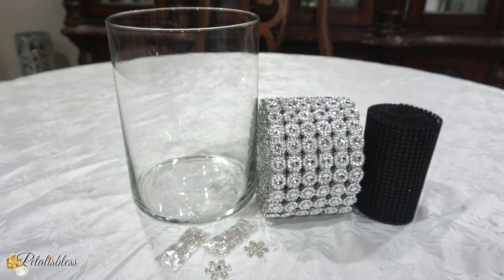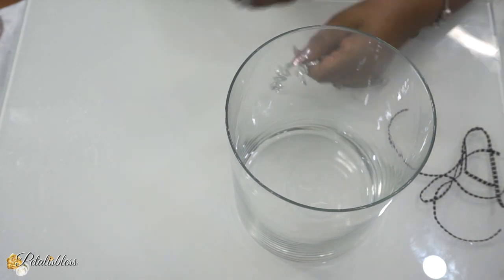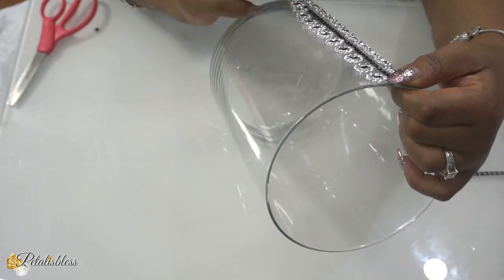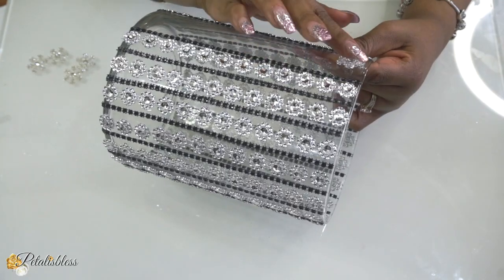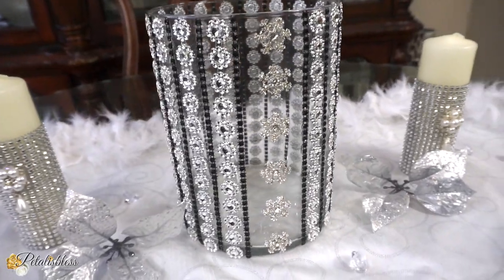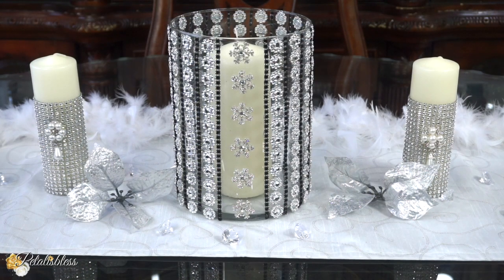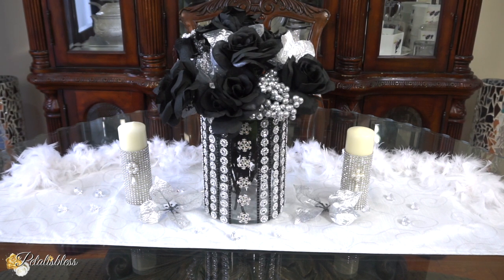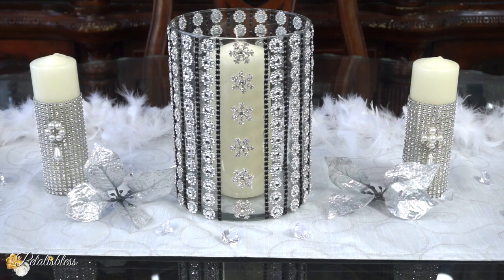DIY GLAM DECOR FOR CHRISTMAS / NEW YEARS | 1 VASE 3 DIY IDEAS | DIY GLAM HOME DECOR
Hi everyone I"m back with another glam Christmas/New Years decor for your home. If you are new here welcome!

+ 1 Vase  (From  Dollarama Or Any Store Of Your Chose )
+ Black Bling Wrap  (From Totally Dazzled)
+ Bling Snow Flakes Gems (From Totally Dazzled)
+ Silver Flower Bling Wrap  (From Amazon)
+ Hot Glue Gun & Gorilla Glue Sticks (From Walmart)
+ Flowers (From Dollar Tree)

     Box Lights